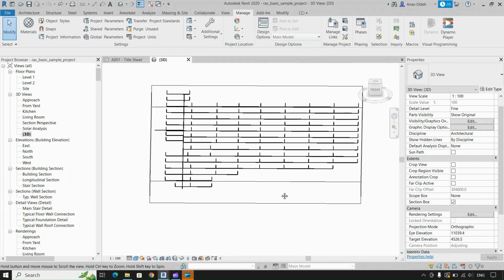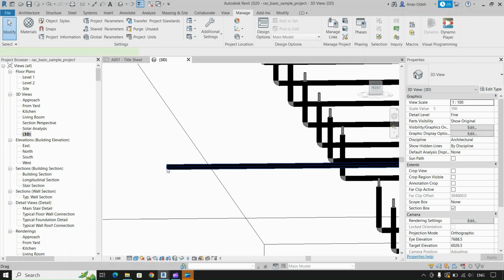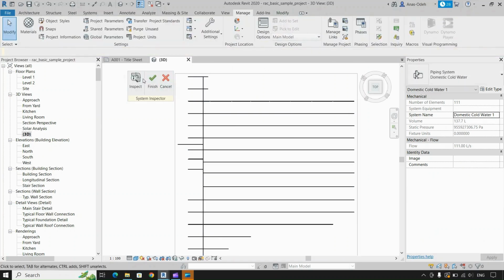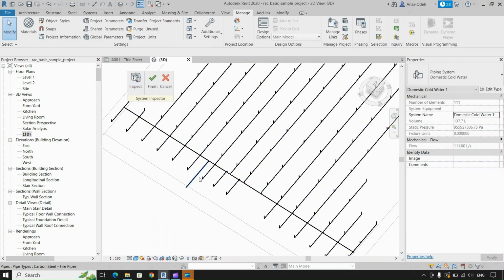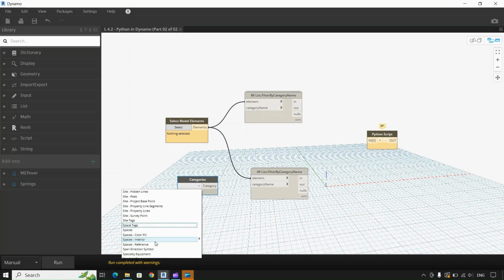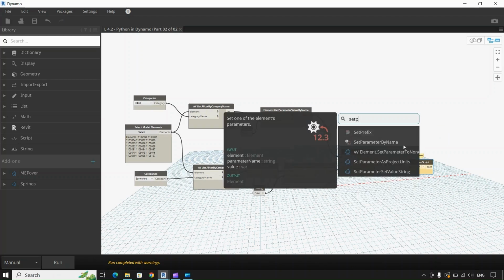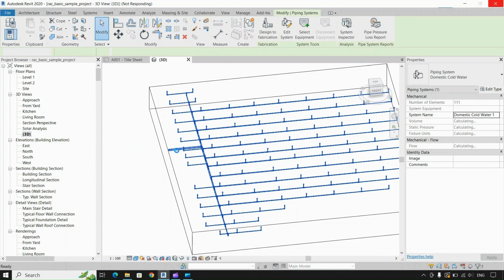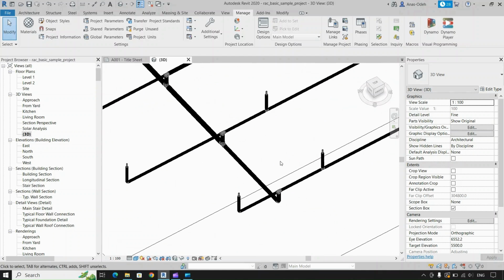L 5.5 Sizing of Fire Sprinkler Pipes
Learn how to automate pipe sizing ensuring code compliance and design efficiency.